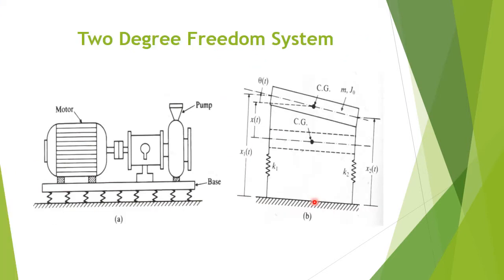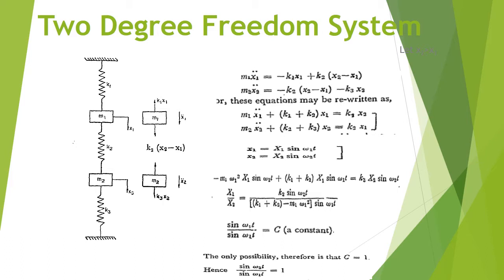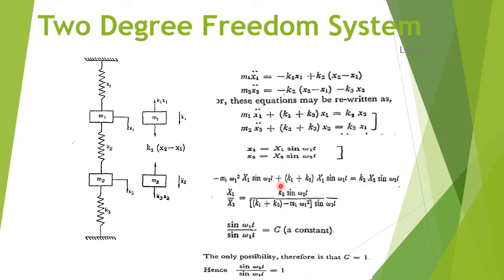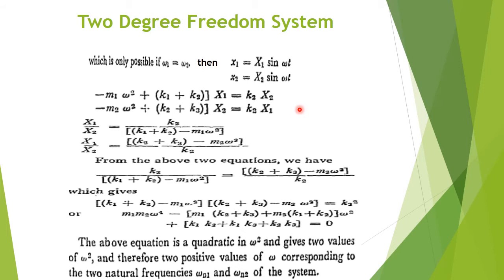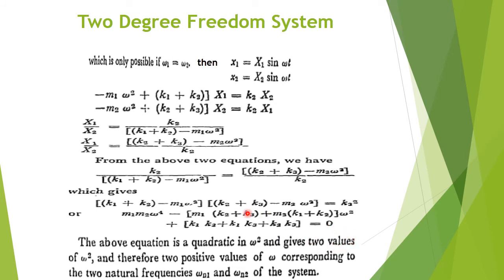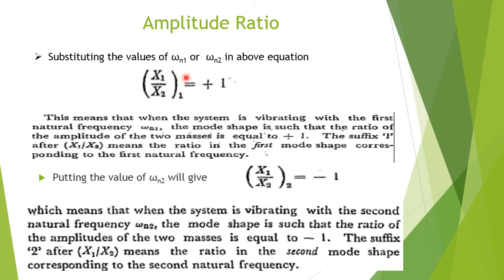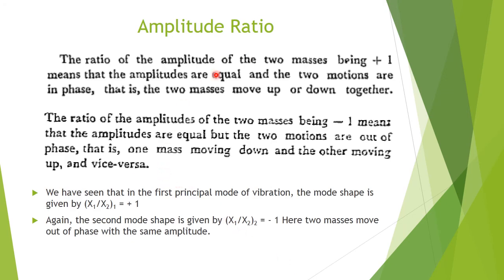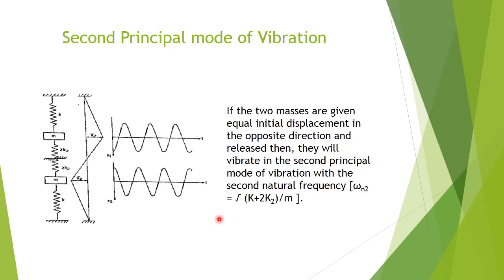Two Degree Vibration L1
Vibrations in two degree freedom system, mode shapes, two frequency of vibrations